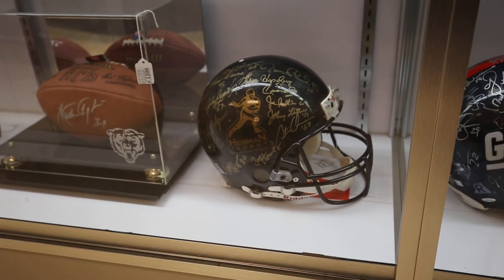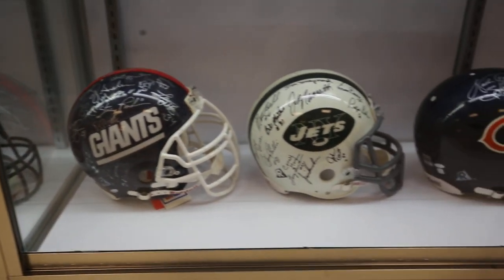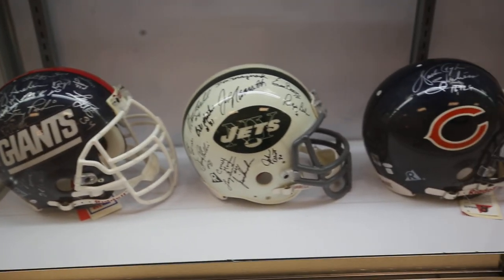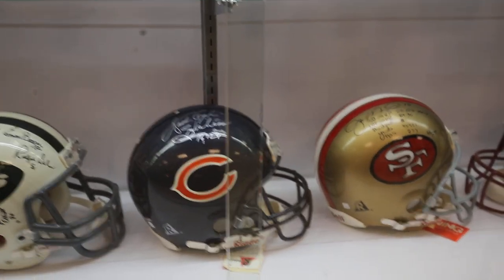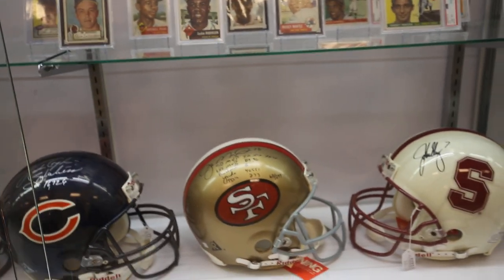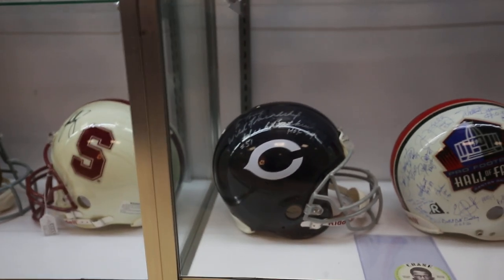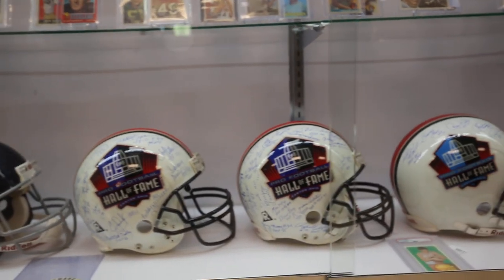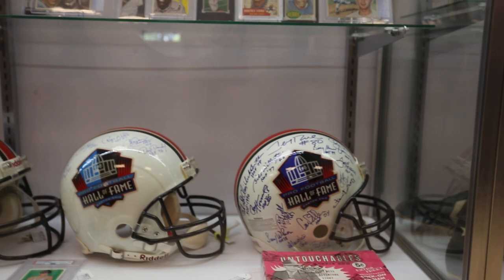Matthew Bullock Auction Gallery June 11 & 12 Sportscards Memorabilia Iconic Rare Signed NFL Helmets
Matthew Bullock Auction Gallery June 11 & 12 Sports Cards & Memorabilia .
Rare NFL Signed Helmets 1969 Jets Heiman Winner Helmet Walter Payton Joe Montana John Elway Stanford Signed Helmet 1991 New York Giants Dick Butkus all PSA Certified

Come to the live auction in Ottawa at the gallery on Saturday and Sunday or bid online!  Call us with any questions!